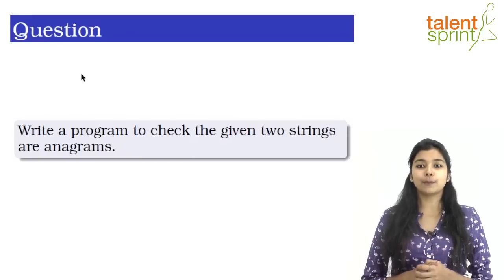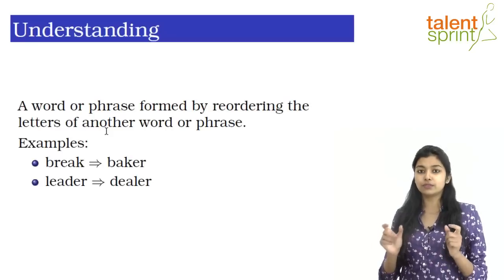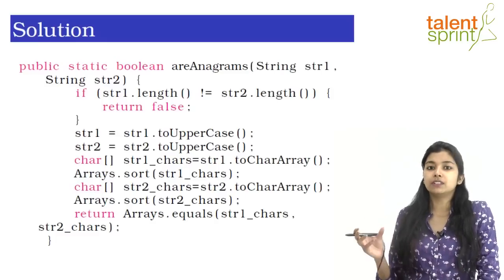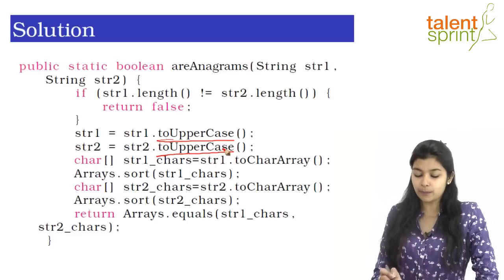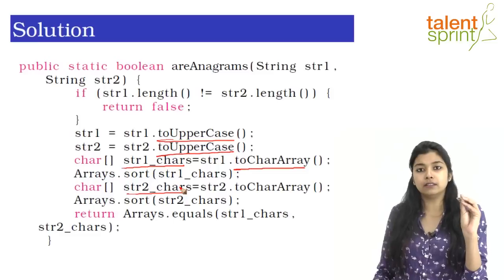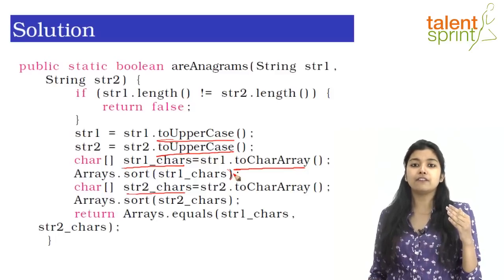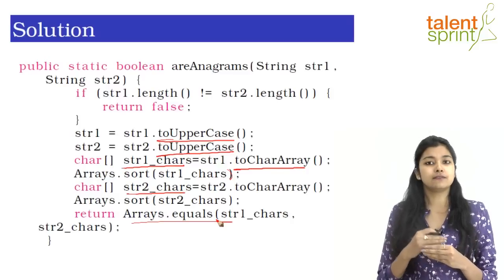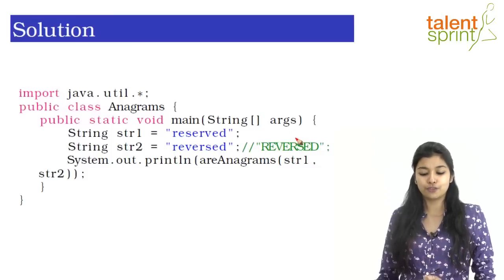Program to check if two Strings are Anagrams in Java | Java Programming | TalentSprint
Write a Program to Check if two Strings are Anagrams in Java. Well, if you are appearing for any IT company interview this is the most expected question in your Technical round of interviews. Now, you need not fear for Technical rounds, because we are bringing you the entire series of "Frequently asked Programming Questions".

1.Take Subject wise Practice tests and All-India Mock Tests with Benchmarking, Feedback and  Recommendations by Tia (A bot that has helped over 10,500 Students crack competitive exams).
2.Thrice a Week Problem-Solving Classes by Expert Trainer.
3.Trainer-Student Forum Access that provides a  Highly interactive forum for instant doubt  4.Clearance & discussions with peers.
5.1 working Day Trainer Team Turnaround for Forum Queries.

1.Prepare with India’s Leading Trainers
2.Study on the go with 24/7 Digital Learning
3.Practice with All India Tests
4.Improve with Personalized feedback with TIA
5.Get 1000+ IT recruitment drives per Year.
6.Win with 5 times higher success rate.